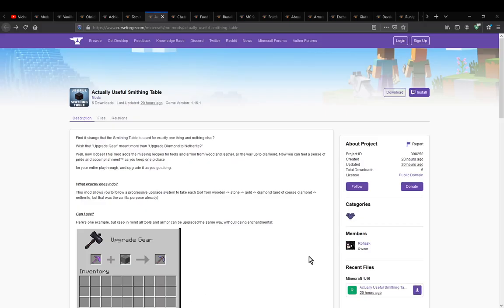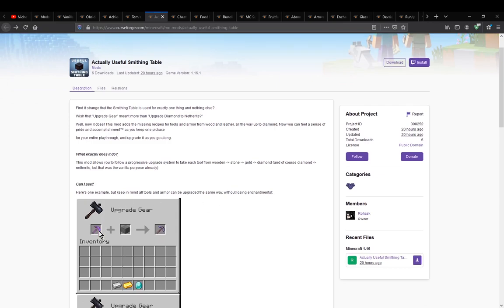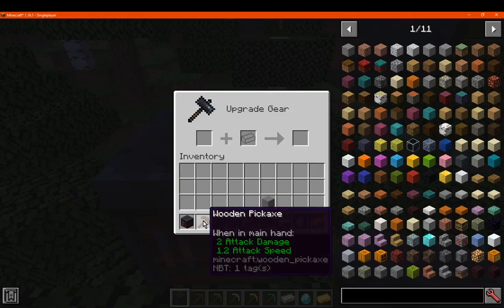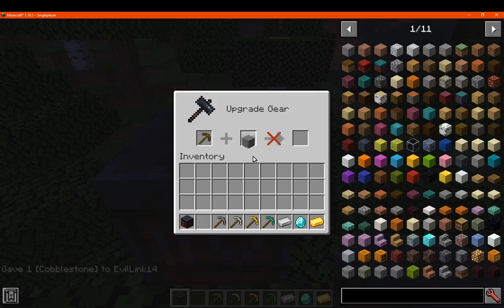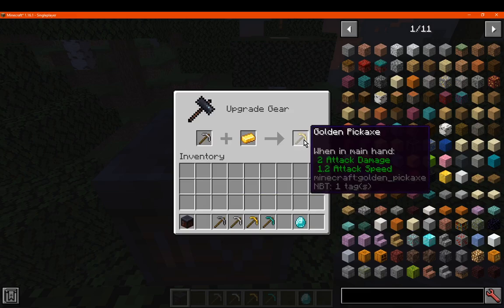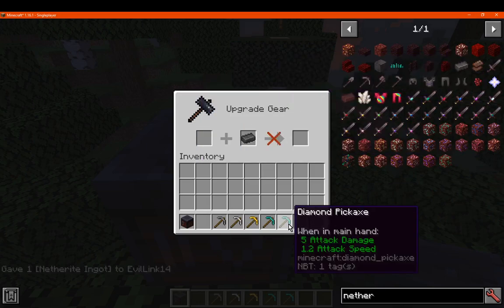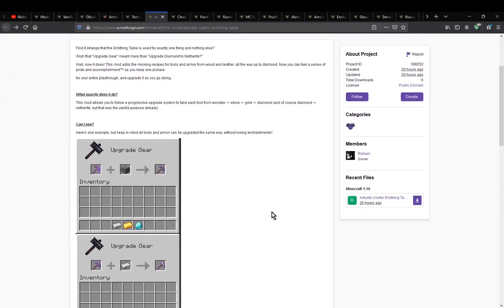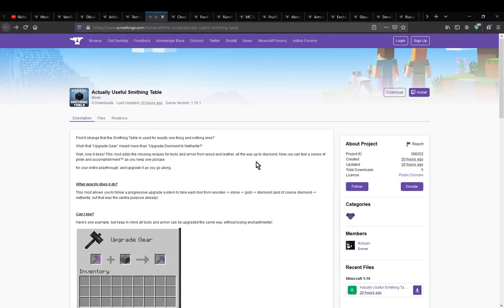Actually Useful Smithing Table 1.16.1 Forge Mod Overview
A mod that allows for upgrading of picks (maybe tools and armour I didn't test) like with the Diamond to Netherite.